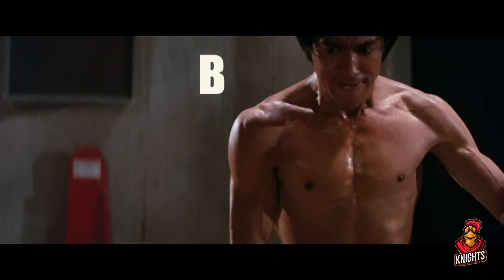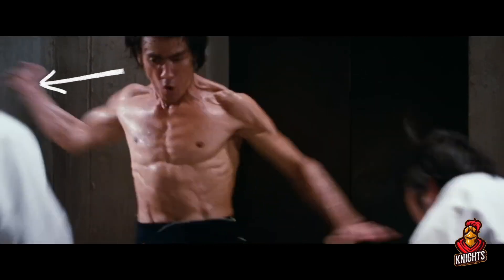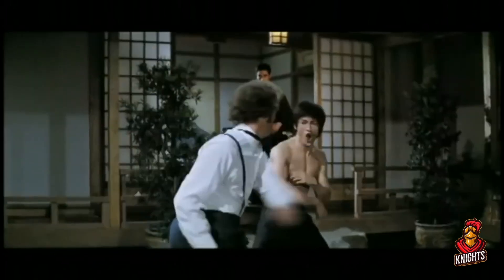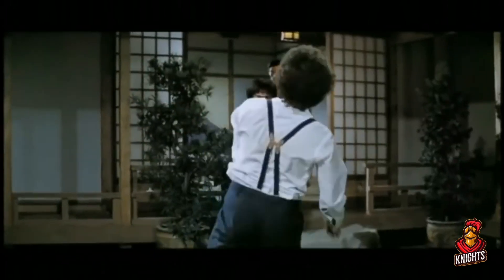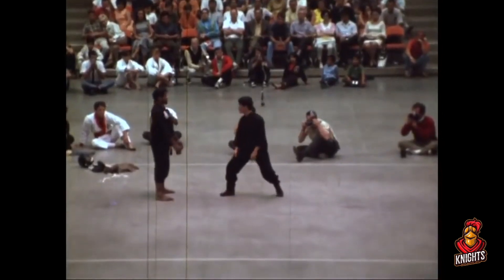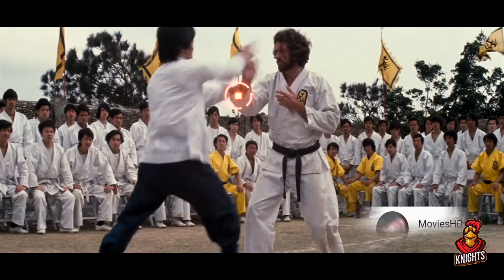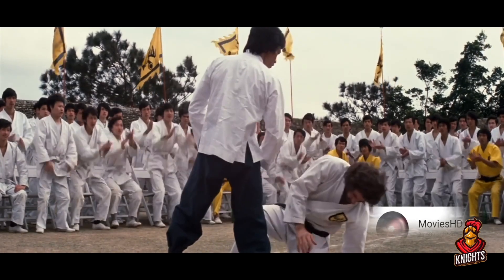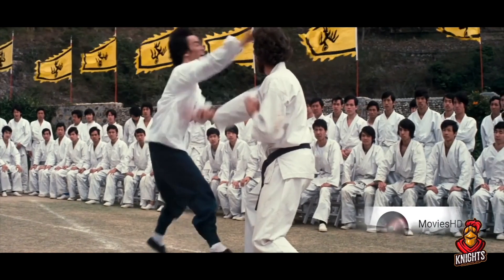Bruce Lee Back fist & Hand Trap